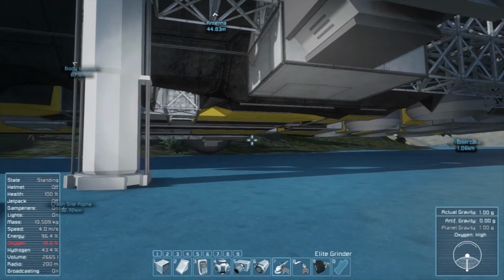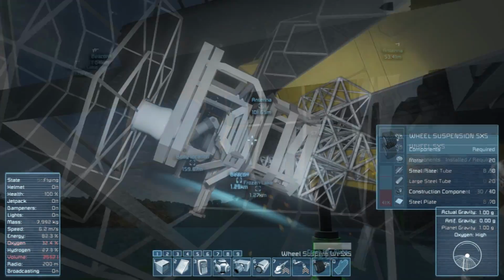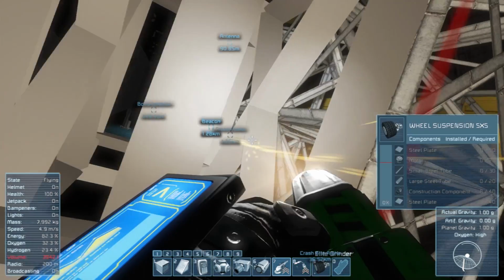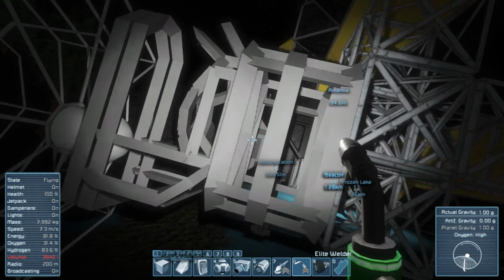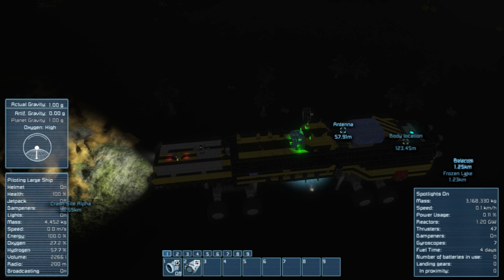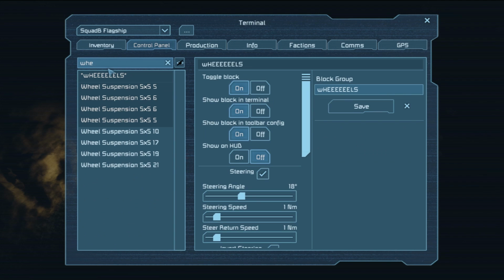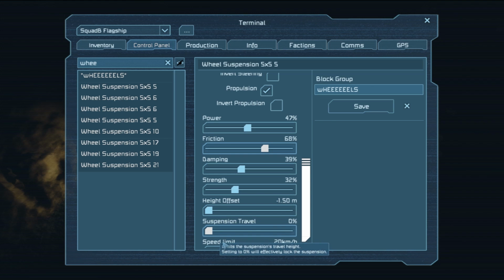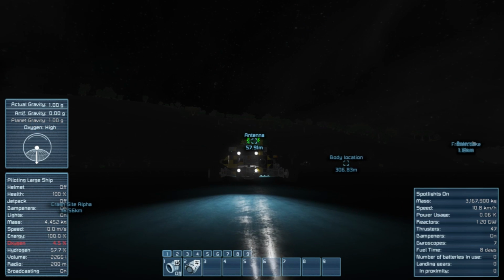LAND CARRIER Part 2 - ep 2.70 - Space Engineers